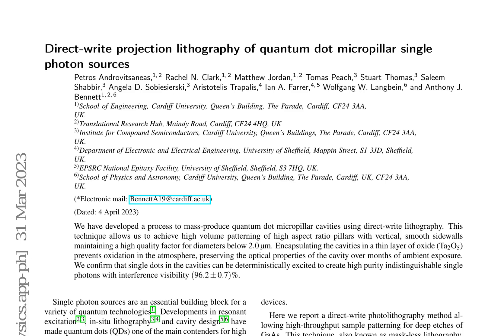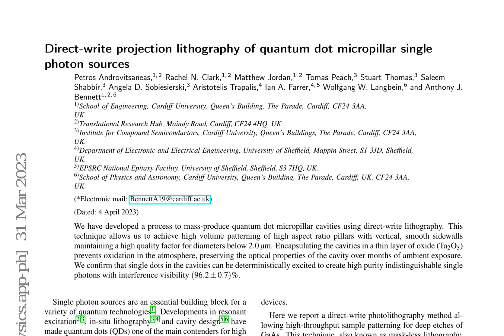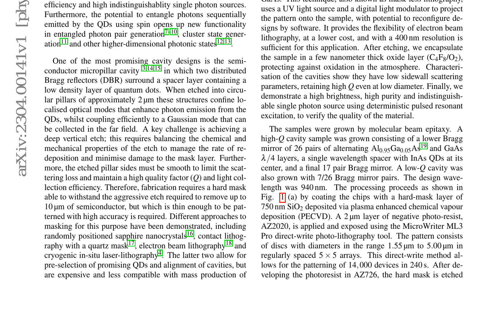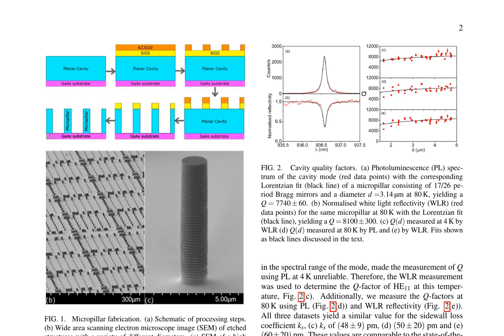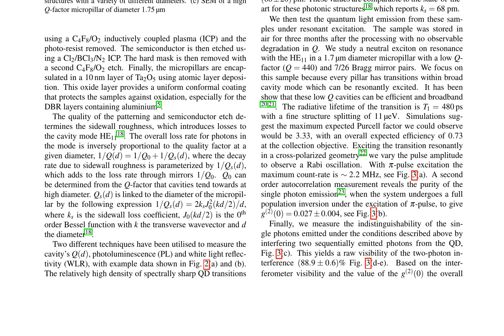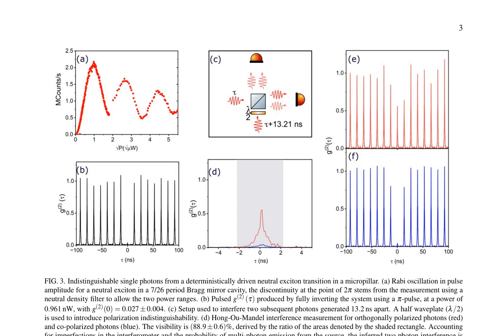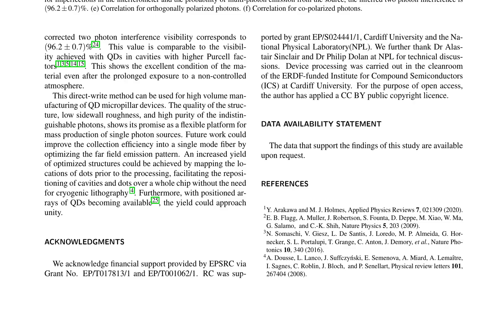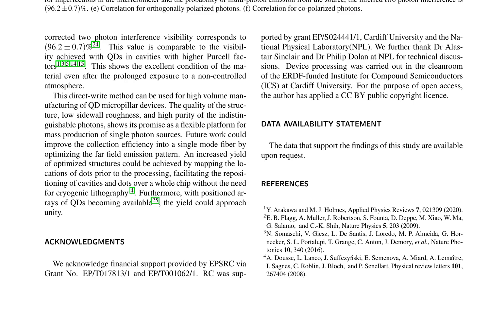Direct-write projection lithography of quantum dot micropillar single photon sources - A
Title: Direct-write projection lithography of quantum dot micropillar single photon sources

Authors: Petros Androvitsaneas, Rachel N. Clark, Matthew Jordan, Tomas Peach, Stuart Thomas, Saleem Shabbir, Angela D. Sobiesierski, Aristotelis Trapalis, Ian A. Farrer, Wolfgang W. Langbein, Anthony J. Bennett

Abstract:
We have developed a process to mass-produce quantum dot micropillar cavities using direct-write lithography. This technique allows us to achieve high volume patterning of high aspect ratio pillars with vertical, smooth sidewalls maintaining a high quality factor for diameters below 2.0 $\mu$m. Encapsulating the cavities in a thin layer of oxide (Ta$_2$O$_5$) prevents oxidation in the atmosphere, preserving the optical properties of the cavity over months of ambient exposure. We confirm that single dots in the cavities can be deterministically excited to create high purity indistinguishable single photons with interference visibility $(96.2\pm0.7)\%$.